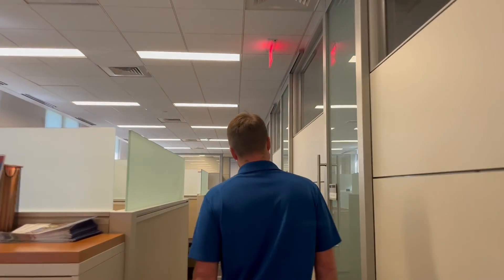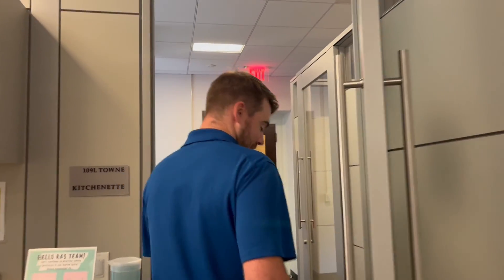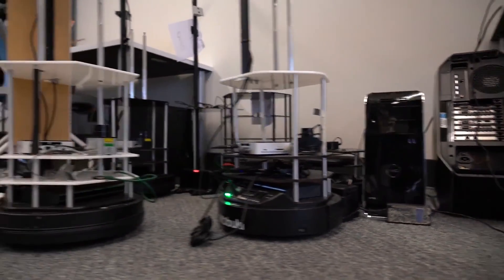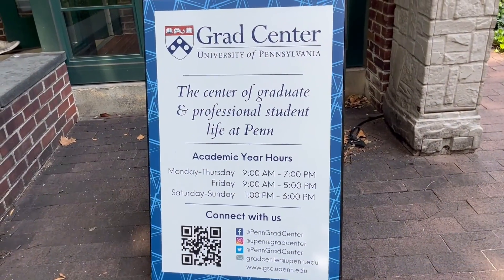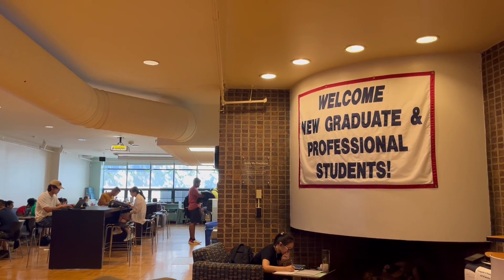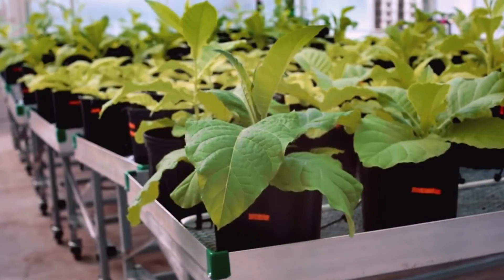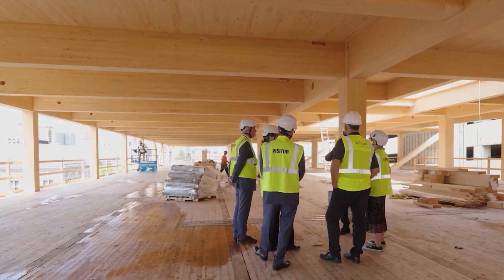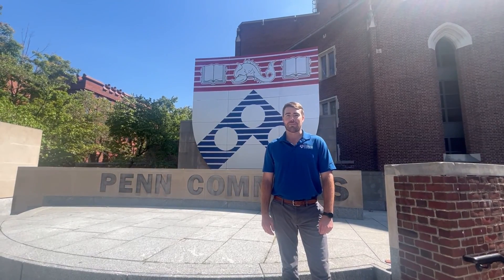Take a Virtual Tour of Penn Engineering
Have you ever wondered what it would be like to be an engineering student on Penn's campus? Check out our virtual tour hosted by one of our enrollment specialists to get an idea of what buildings, labs, and other facilities and resources that would be available to you as a PennEngineering student.